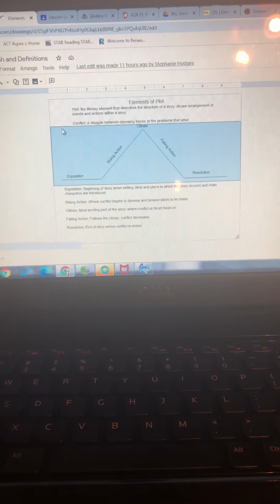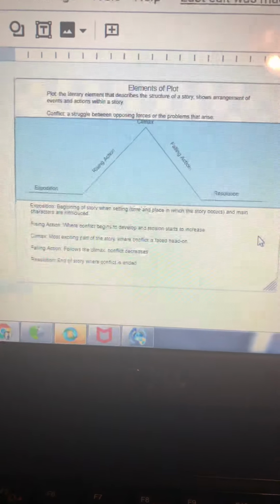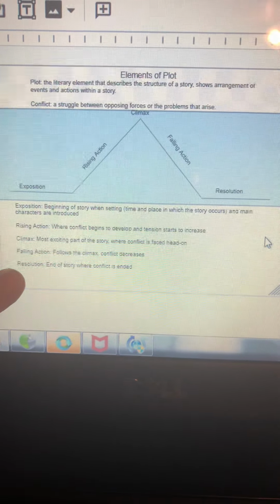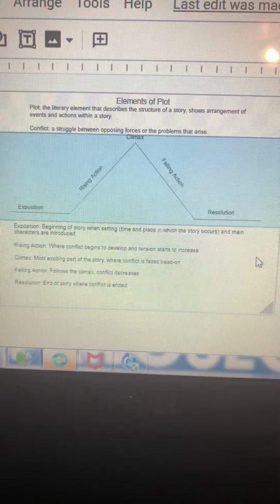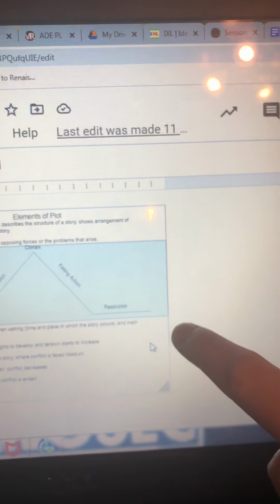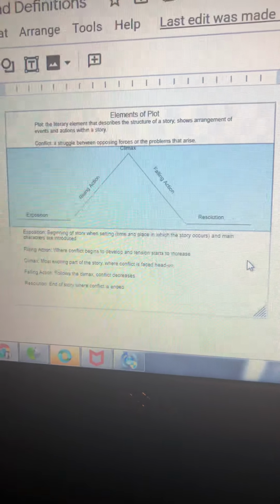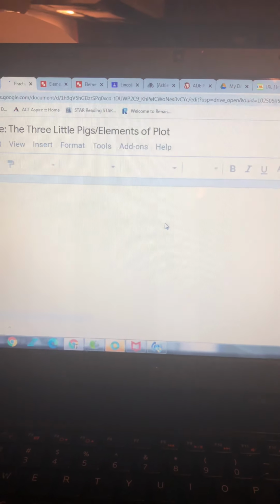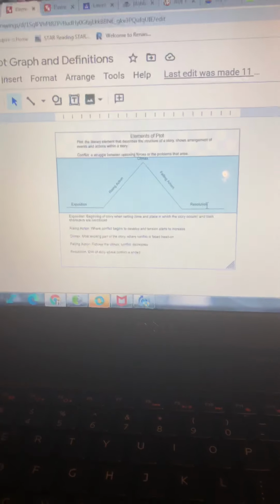Elements of Plot (8-26-2020)